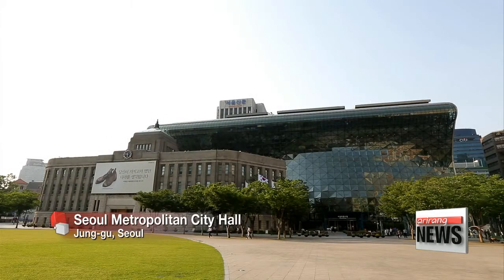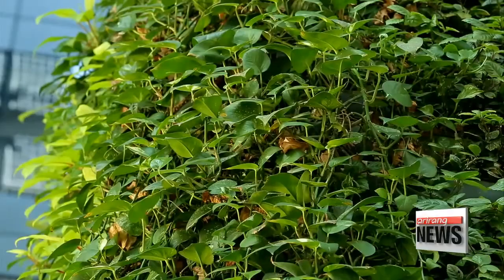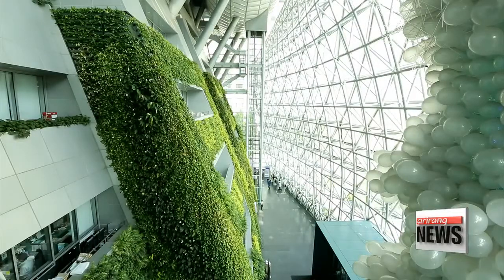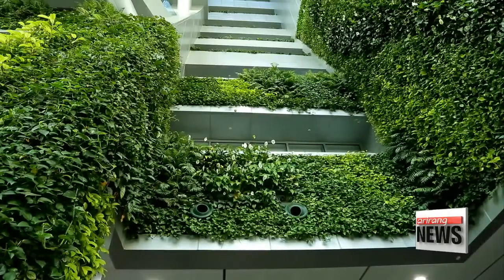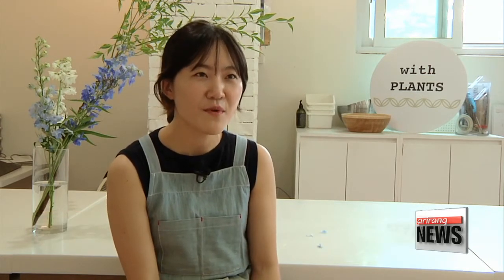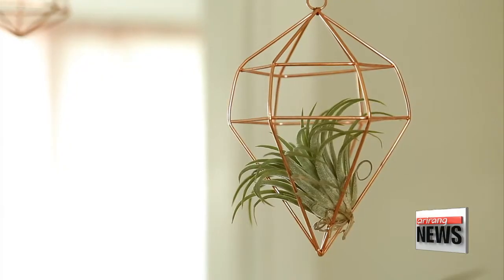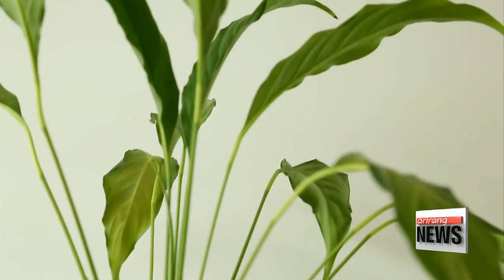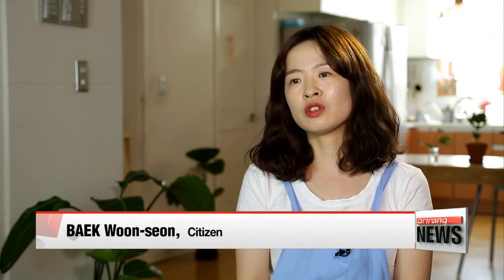Planteriors: Bringing Nature Indoors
건물에 자연을 들여라! 플랜테리어

Plants are becoming a part of design
Planteriors, or interior designs that incorporate plants, are becoming a hot new trend.
From public buildings to private homes, we learn how planteriors are becoming the norm.

 This is Seoul City Hall.      Inside the building is a green wall that stretches up to the 7th floor. It’s the vertical garden that was installed 5 years ago.

   "The design concept of our vertical garden was planned with theme of bringing the green energy of Seoul Plaza and the vitality of the citizens into the City Hall building."

The vertical garden is 28 meters tall. It’s a third of the area of a football field. This interior vertical garden is also called a bio wall: that is, a living, breathing wall. Because living plants are part of the wall, the advantages go beyond mere decorative effects.

   "The garden's interior is beautiful indoors, I haven't seen anything like it. So amazing. It's impressive, it's clearly a lot of work."

   "With so many plants, it feels like the air is purified, and I feel refreshed."

70 thousand plants belonging to 14 species are planted here, including Devil’s Ivy, Ardisia, and Philodendron.

   "Our vertical garden’s visual effect adds a sense of comfort. The temperature and humidity are improved, enhancing air quality in the summer and winter. There’s also the effect of filtering out fine dust or interior pollutants."

How is this enormous vertical garden tended to?
The watering system is controled by a computer in the central control room. About 10 tons of water are used every 2 weeks.
The City Hall vertical garden has become a Seoul hot spot. But instances of plants being used for interior design can be found in various places.

 With this increased interest in planteriors has come a growth in related specialized businesses.
This company, located near Seoul Forest, is a consulting firm specializing in planteriors. They have been seeing a spike in consultations recently.